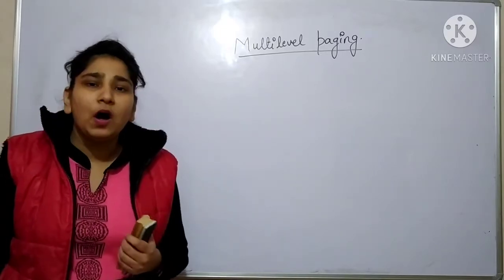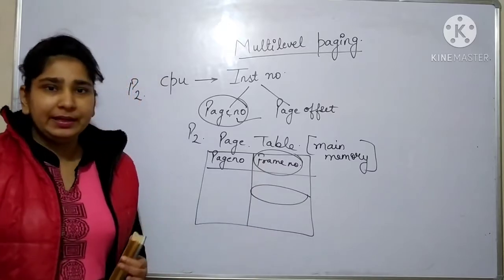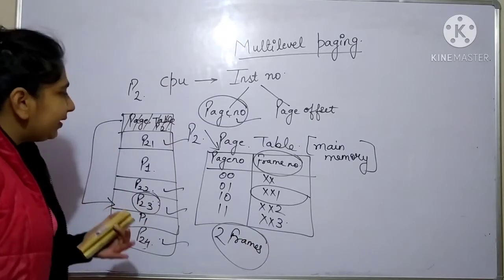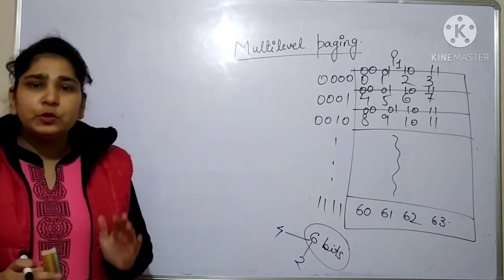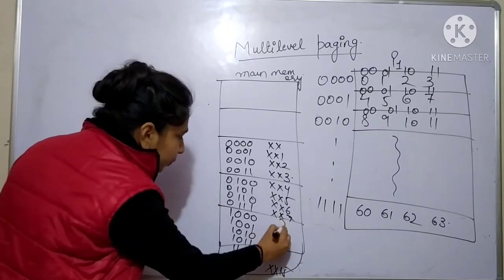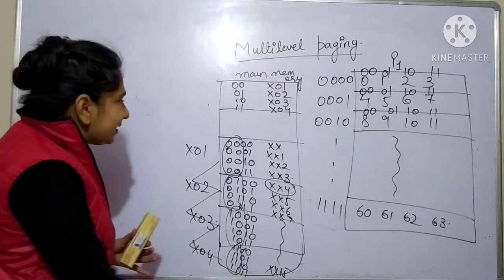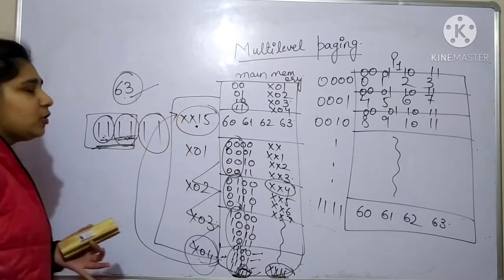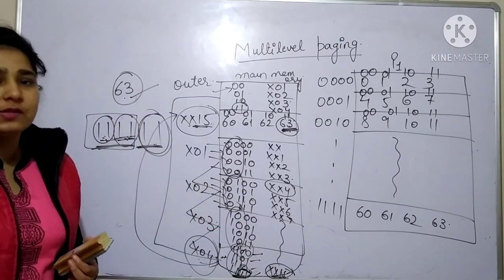30. Multilevel Paging 💭 || Memory Management || Operating System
In this video, the following points are addressed:
1. In Non Contiguous Allocation, The Program is divided in to the pages and Main Memory is divided in to the frames.
2. The Pages of the all executing programs are stored at different locations in the frames in the Main Memory.
3. When CPU is executing a particular program,  It request for an Instruction. The Pages of the executing program are stored at different location in main memory. So How we will search for a required page (requested by CPU) in the main memory.
4. The Pages Table stores the data that which Page of the executing process is stored at which frame of the Main Memory. It contains Page Number and Frame Number.
5. The Page Table is also stored in to the main memory. But, The Main Memory is divided into the frames. If Program Size is very big then it will have many pages. Due to large number of pages, The Page Table Size will also be big because Page Table tells which Page will be present at which frame of the Main Memory. So there is a chance that one Page table is stored in to the Multiple Frames of the Main Memory.
6. To reduces the multiple access of frames containing Page Table, We create one more Master Page Table, which holds the information of the slave Page Table and that slave table holds the information of the frame that contains the actual instruction.
7. One Example is explained in the video. Kindly, watch the complete video for the better understanding of the topic.